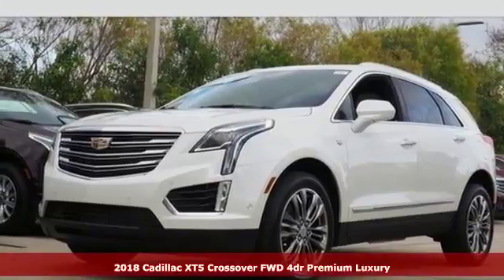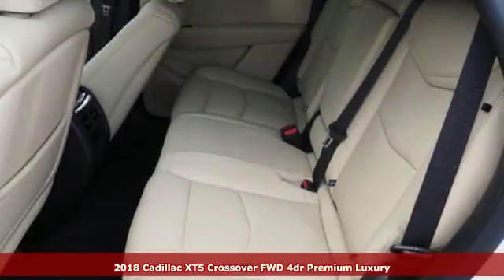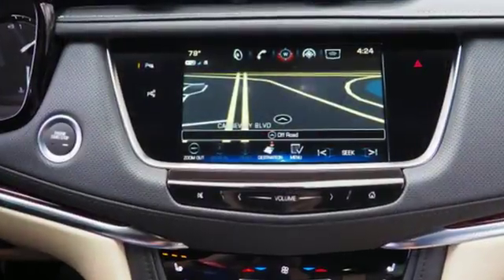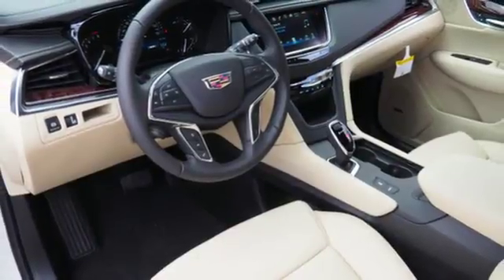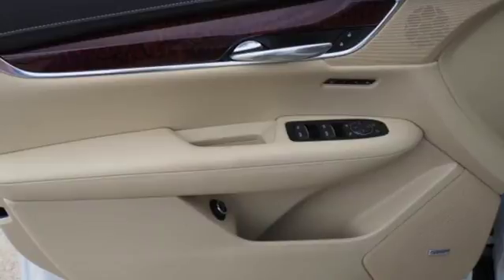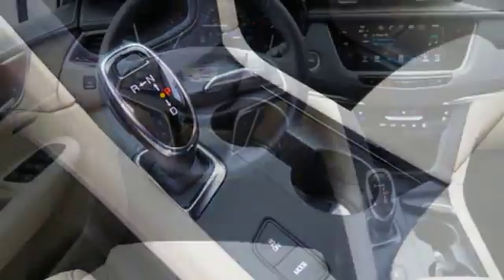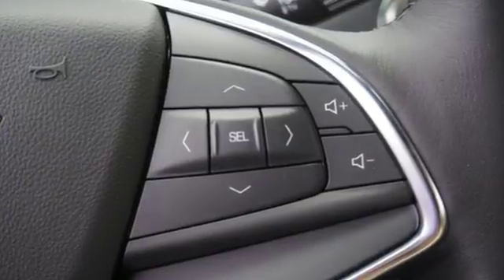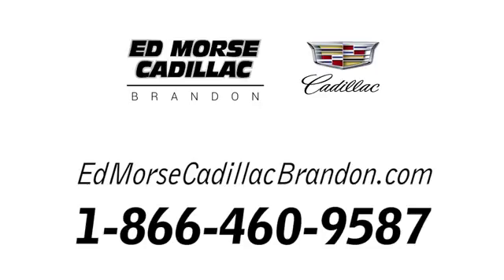New 2018 Cadillac XT5 Brandon FL Lakeland, FL JZ189978 - SOLD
Year: 2018
Make: Cadillac
Model: XT5
Trim: Premium Luxury
Engine: 3.6l 6 Cylinder Fuel Injected
Transmission: FWD 8-Speed
Color: Crystal White
Interior: Sahara Beige
Stock #: JZ189978
VIN: 1GYKNERS2JZ189978

Address:
11020 Causeway Boulevard